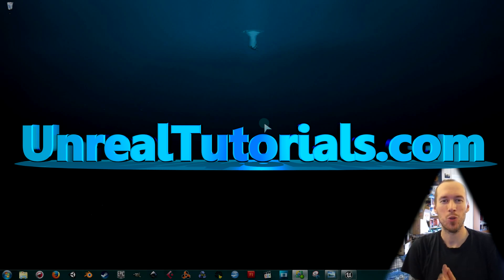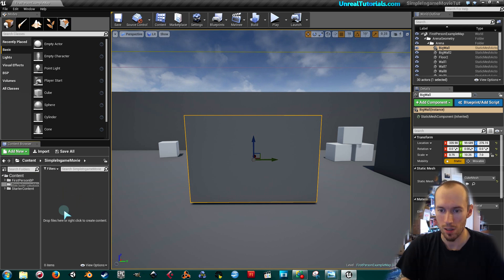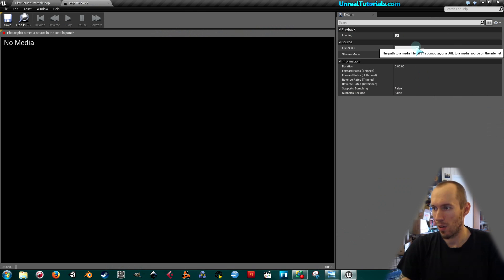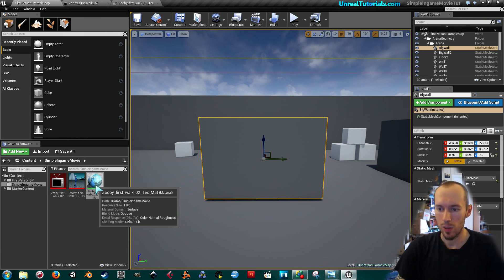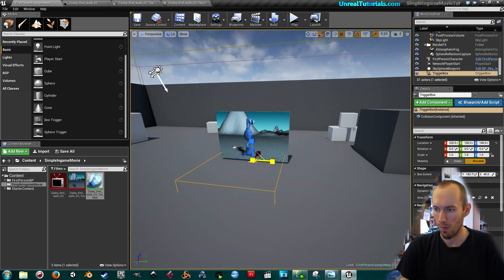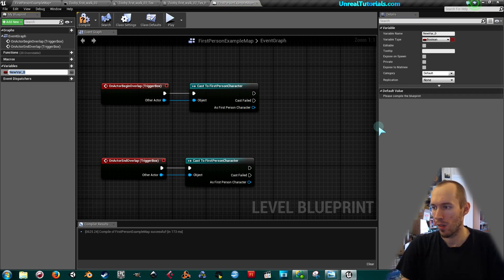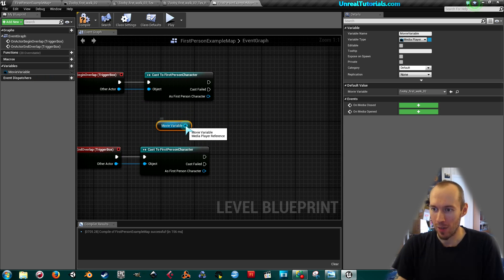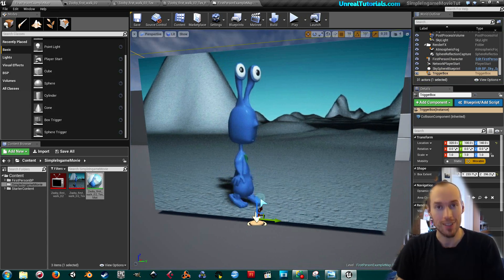Unreal Engine 4 Tutorial - Simple In-game Movie Screen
In this tutorial we will set up a simple in-game movie screen by using UE4's Media Player function. The screen will be activated when the Player is in close proximity to it, and stop when the Player moves away.